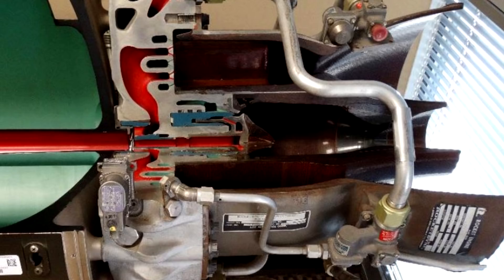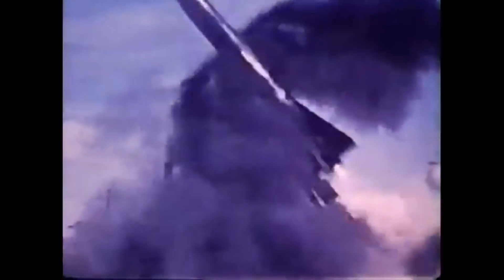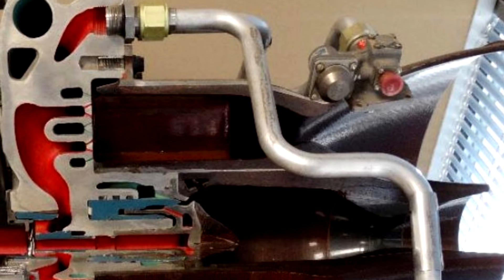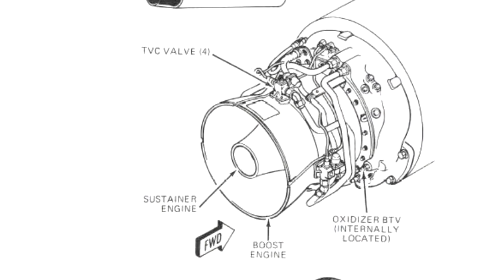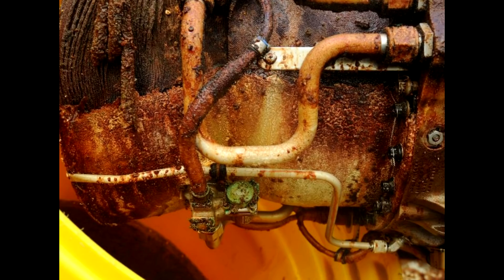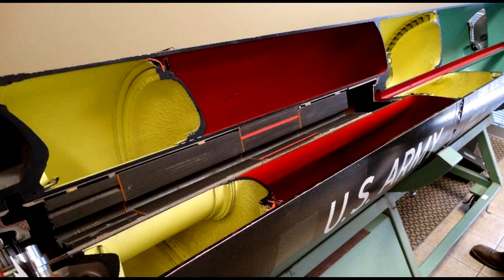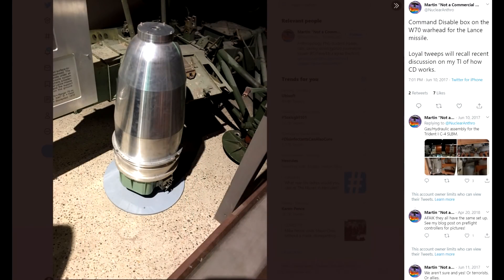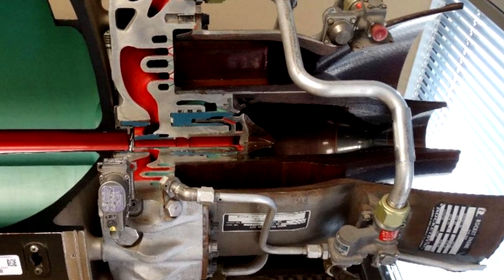A Rocket Engine Inside Another Rocket Engine - The Lance Missile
The MGM-52 Lance Missile is a short range ballistic missile developed for the US Army in the 1960's and deployed from 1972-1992. One of the most fascinating things about the missile is the engine design which places the sustainer engine inside the booster engine, leading to a pair of concentric nozzles that looks like no other rocker engine out there.